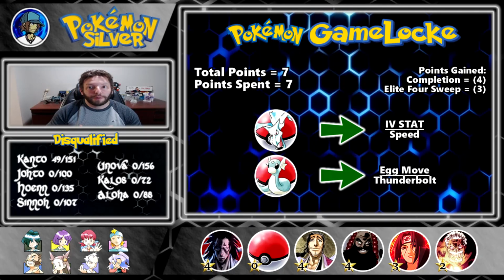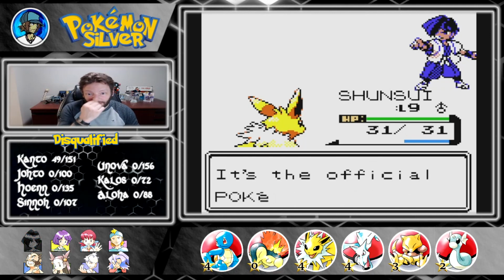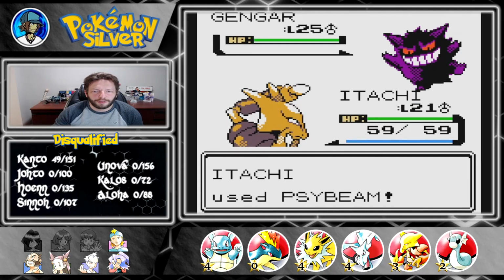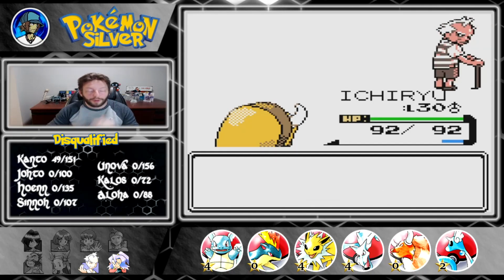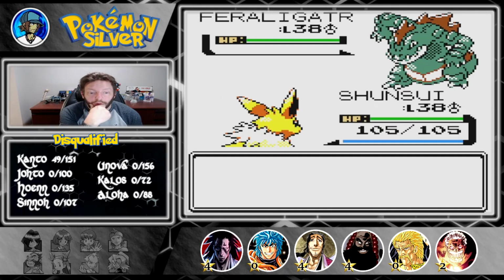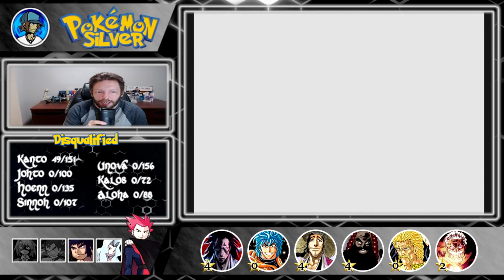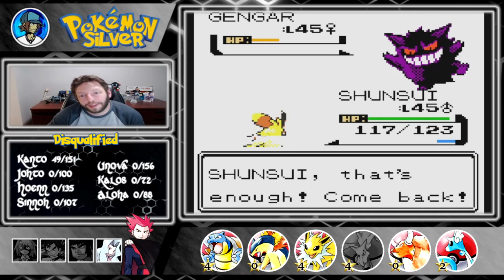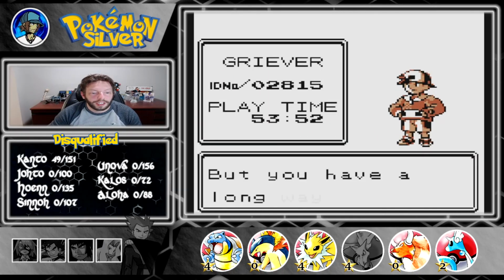ANIME GameLocke - Pokemon Silver - Toriko Edition - Part 5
Playing the fifth part of our gamelocke challenge!

Nuzlocke Rules:

Core Rules:
1.  Players must also nickname all of their Pokémon, nicknames may be changed however.
2. The player may only catch the first Pokémon encountered in each area, and none else. If the first Pokémon encountered faints or flees, there are no second chances.
3. Any Pokémon that faints is considered dead, and must be released or put in the Pokémon Storage System permanently.
4. A black out/white out is considered to be "game over", even if there are Pokémon left in the PC.

Optional Rules:
1. Battle Style Clause: The game mode for battle style must be "set".
2. Item Clause: Only items found in the world, given, etc. may be used. No PokeMarts may be used except for O.R. #3. Purchased items outside of the "PokeMart" still apply.
3. PokeBall Clause: Only 5 pokeballs may be purchased at each PokeMart one time only. The greatest equivalent (Great/Ultra Ball) maybe be purchased when available. Found pokeballs may still be used.
4. HM Clause: For the purpose of completing the Nuzlocke, if story progression is barred by an HM not usable by any of the current roster of Pokemon (including PC), the player may catch an HM-positive Pokemon for strict use of using the HM alone. No battle, switching, or survival as a result of this Pokemon being the last in the party is allowed.
5. Shiny Clause: Any shiny Pokemon found voids rules of capture, route, etc. however, any item used or any fainted Pokemon during this encounter may NOT be recovered.
6. Duplicates Clause: See under the Game Locke rules.
7. Legendary Clause: Legendary Pokemon may be caught provided all other rules are followed.
8. Traded Pokemon Clause: Traded Pokemon for the sake of evolving only may be allowed.
9. Safari Zone Clause: Each area in the Safari Zone is to be counted as it's own separate route.
10. Day-Care/Exp. Share Clause: Neither of these may be used in the Nuzlocke.
11. Gym Battles Clause: Once you enter a gym, you may not leave until you have defeated the Leader of said gym. Trainers within the gym may be fought or avoided.
12. Event Pokemon Clause: Pokemon given to the player may be used however, this will count the area as a route and thus all other rules will apply after Gen 1.
13. Held-Item Clause: Held Items may be used so long as they are found in the world and follow all of the other rules in this challenge.
14. Starter Clause: The starter shall be chosen by the last ID number of the player as follows: 1-3 = Grass, 4-6 = Fire, 7-9 = Water, and 0 = Player choice.
15. Evolution items CAN be bought from the PokeMart.
16. No Z-Crystals allowed by the player.

GameLocke Rules:

The Gamelocke variant of the Nuzlocke challenge is a sort of super duper challenge, in which multiple Nuzlocke runs are played sequentially, using the surviving Champions of one run as the starter team in the next. Playing each game in release order before moving on to the next generation of games.

A surviving Pokemon from the championship team may receive a benefit at the start of the next run.
The trainer gains one (1) point to spend on one (1) Pokemon by winning each run per game (Beating the Elite Four, etc.).
An additional bonus point is awarded for winning the Elite Four run without losing a single Pokemon.
These points can be spent by gaining egg moves, IV stats, etc.

The duplicate clause is not in effect for this challenge, with a small twist.
Encounters (including starters) count as the new encounter regardless of how many acquired.
However if a Pokemon dies, they are considered disqualified and unable to be obtained again for the rest of the run (duplicates already obtained may still be used).

This rule also applies to all Pokemon NOT on the champion/winning team. Any Pokemon not brought to the Hall of Fame but currently obtained via the PC Boxes will be disqualified as well for the remainder of the challenge.
The one exception is to spend a reward point to bring back one disqualified Pokemon per point. Points can only be used this way once during each generation.